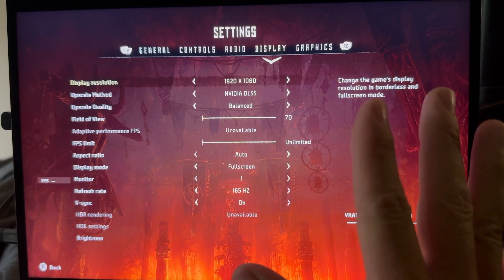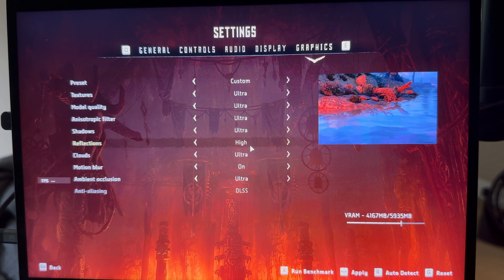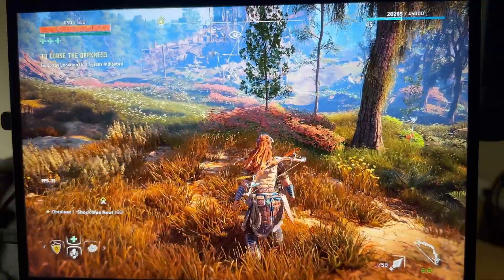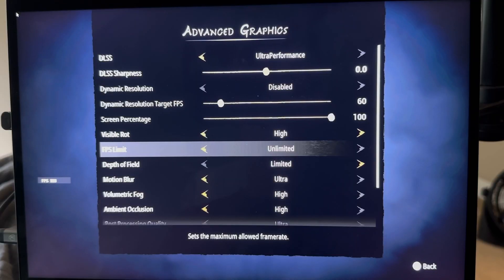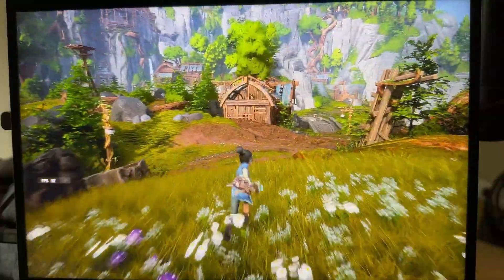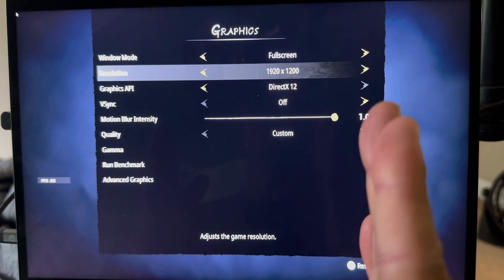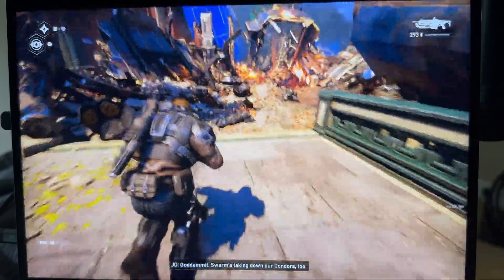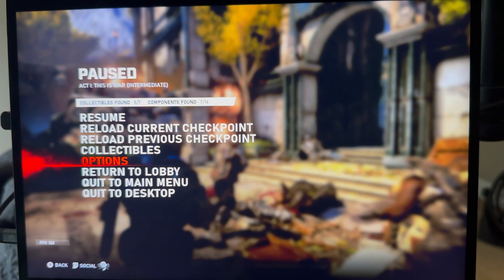NVidia Gaming TOP GUIDE: Optimize Settings for Butter-Smooth Play on 40 series Nvidia GPU's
Enhance your gaming experience with expert tips and tricks! In this video, I'll guide you through optimizing your Asus ROG Flow Z13's graphics settings for unparalleled performance and visuals. Learn how to adjust refresh rates, resolutions, and Nvidia DLSS settings to take your gaming to the next level.

Are you tired of not knowing which graphics settings to change for the best gaming experience? Join me as I walk you through demos on the 2023 Asus ROG Flow Z13 with the Nvidia 4050 GPU. I'll explain how to achieve the perfect balance between resolution, FPS, and quality, ensuring your games look stunning and play smoothly.

Get ready to supercharge your gaming visuals! This video dives deep into graphics optimization for the Asus ROG Flow Z13. With a focus on refresh rates, resolution, and Nvidia DLSS upscale quality, you'll witness the transformation of your gaming sessions. Don't settle for less—unleash the true potential of your hardware.

Unlock the secrets to breathtaking gaming graphics on the Asus ROG Flow Z13! Follow along as I demonstrate the impact of various settings on gameplay quality and performance. From resolution adjustments to frame rates, I'll guide you through each step so you can enjoy a visually stunning and lag-free gaming experience.

Elevate your gaming graphics with the ultimate guide to settings optimization! Join me in exploring the world of visuals on the Asus ROG Flow Z13. Learn the significance of refresh rates, resolutions, and Nvidia DLSS as we fine-tune settings for maximum enjoyment. Get ready to game like never before!

⭐ - Install guide for Tablet Pro STUDIO - TOUCH and PEN apps - onscreen keyboard shortcuts - ⭐

Ultimate Gaming Setup: Boost FPS and Quality on Asus ROG Flow Z13!
Mastering Gaming Graphics: Get the Best Performance on Nvidia 4050 GPU
Unleash Your Gaming Potential: Enhance Graphics on Asus ROG Flow Z13
Pro Tips for Stunning Gaming Visuals: Unlocking the Full Potential